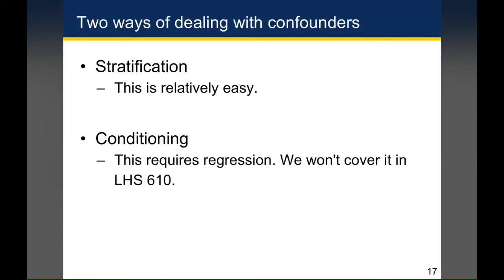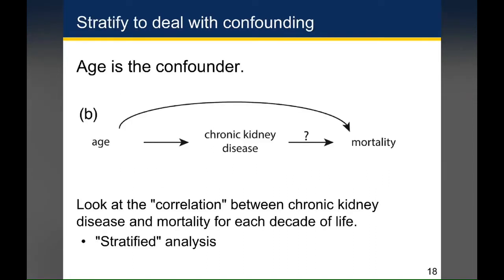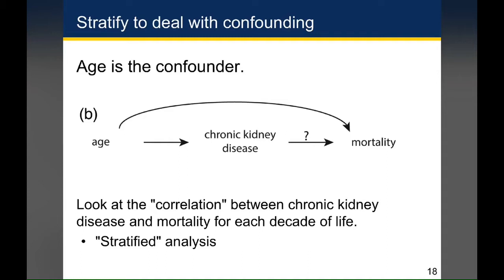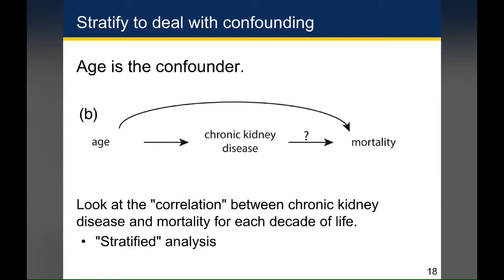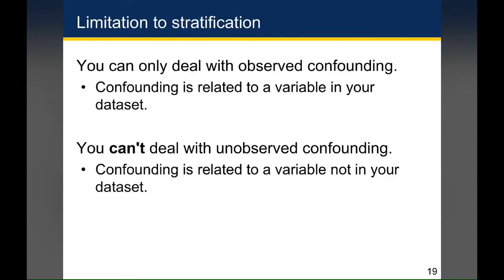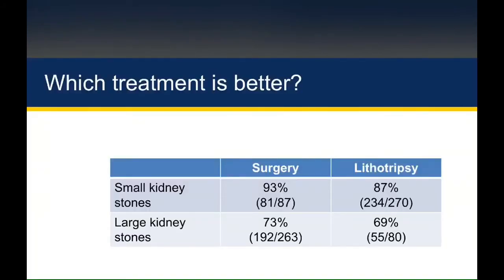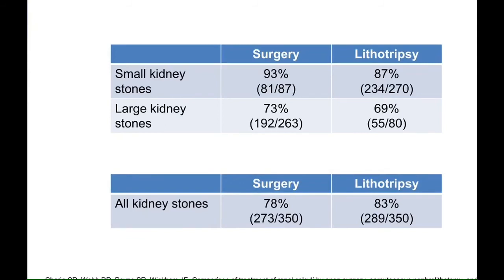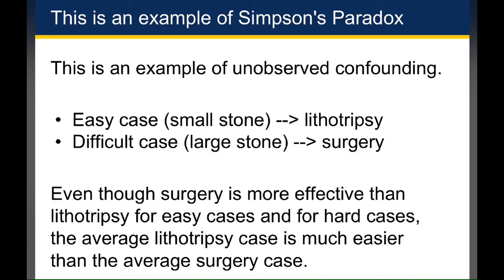4-3 Formulating a Question - Dealing with Confounders